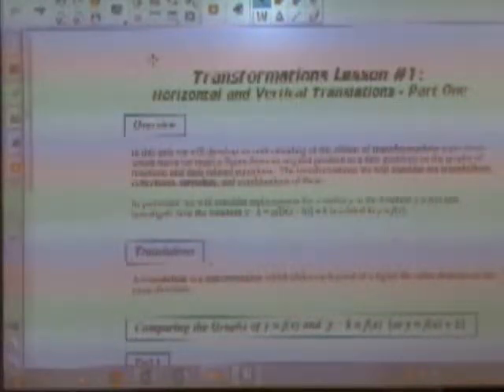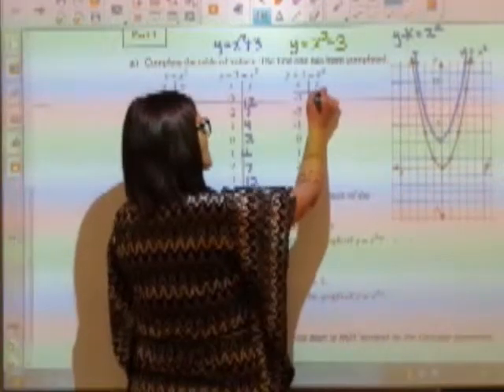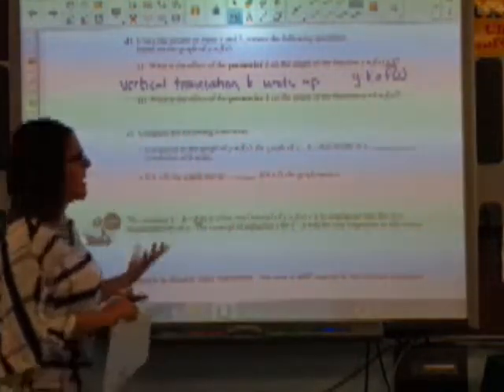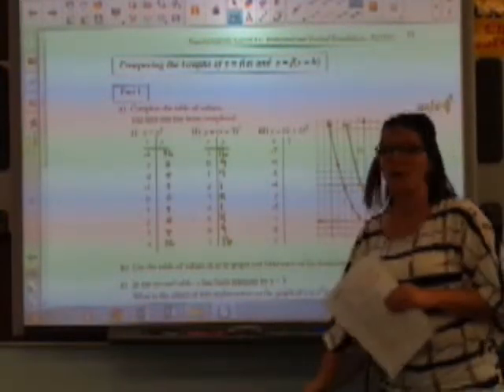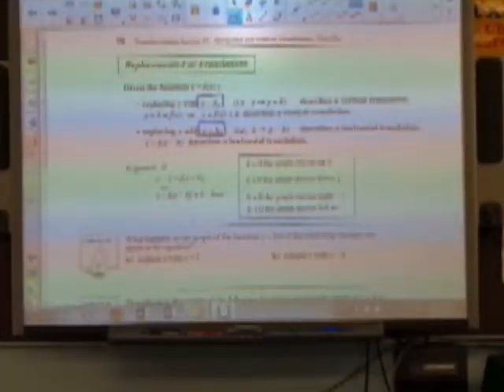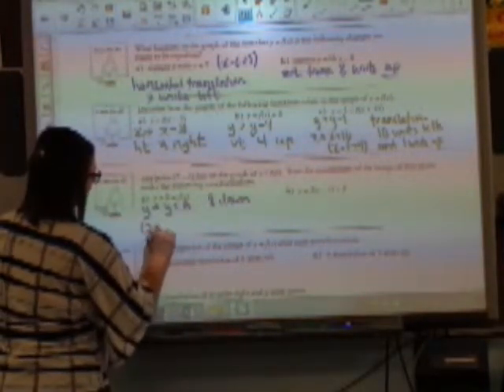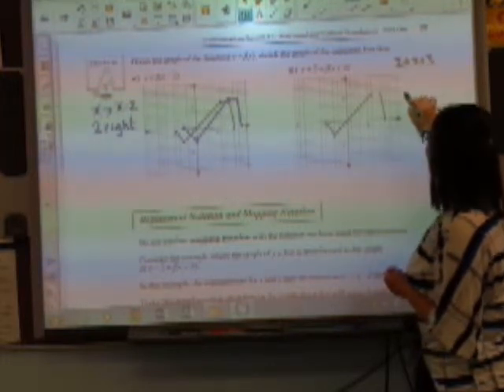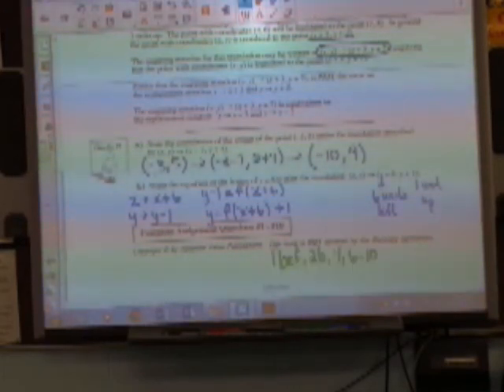Math 30 1 Chapter 2 Lesson 1